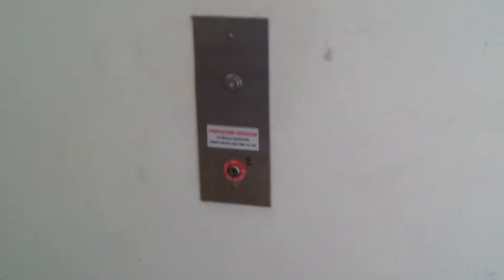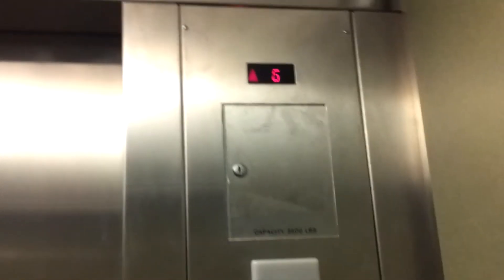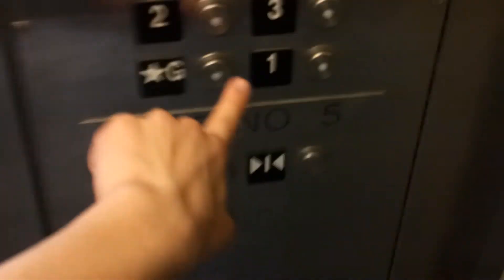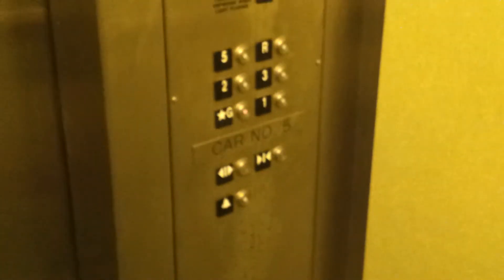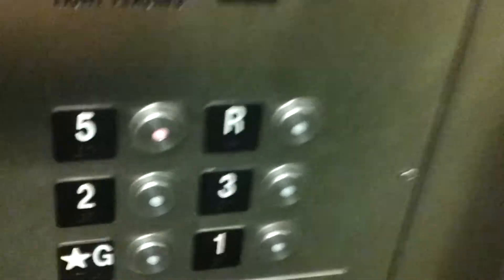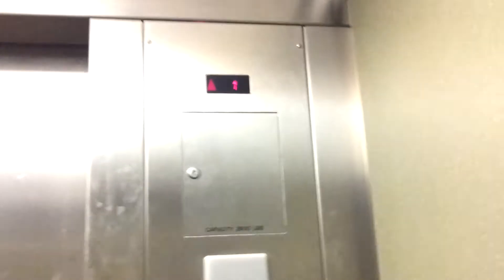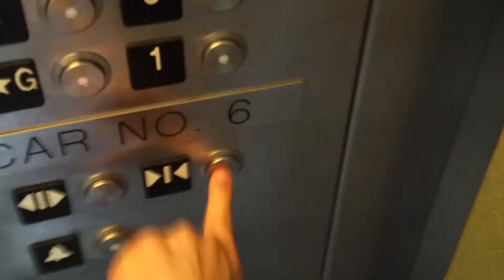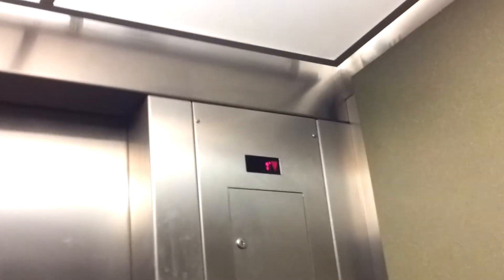Samsung Galaxy S II: Schindler 330A Parking Elevators at American First National Bank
Houston, TX. They fixed the other elevator, but somehow R is locked off.